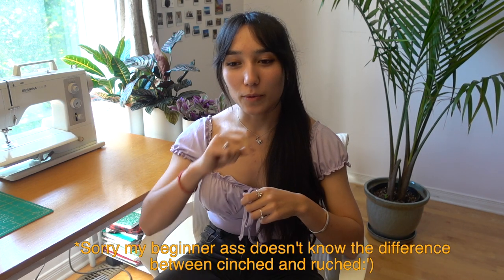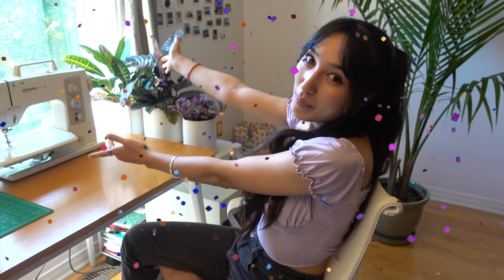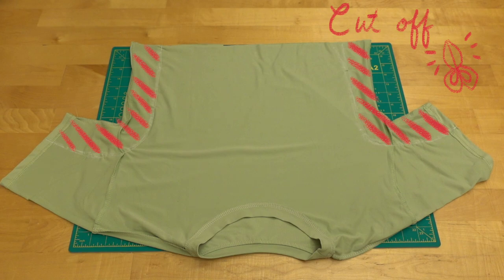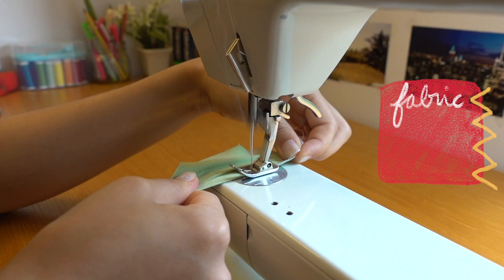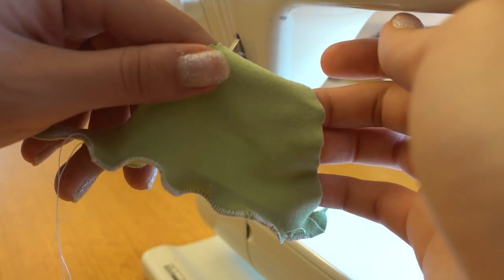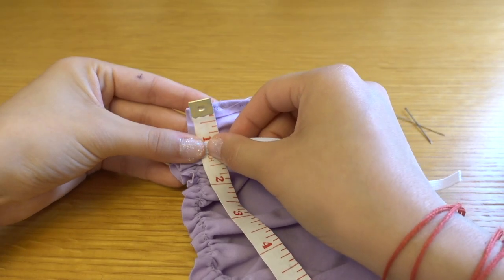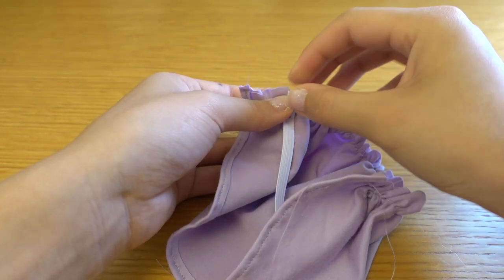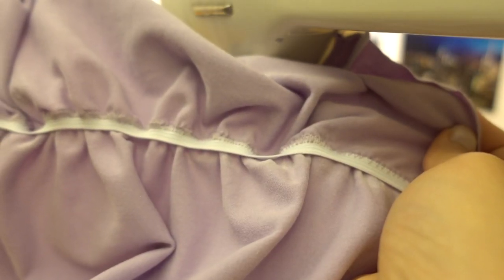DIY summer trendy crop tops *EXTRA CUTE* | lettuce hem ruched top & puff sleeve bustier top✨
***CORRECTIONS*** open me!

*6:18 of the video I forgot to mention this but sewing the two pieces of the shirt will create two flaps. Lay these flaps flat down then sew a straight line on the exterior side of each tunnel.
*12:20 for the cups, I forgot to mention you should sew a hem on the non-ruffled edge before proceeding to pinning down & sewing the elastic!
*16:16 the wrong side of the front piece with the cups should be facing down, not up. So the wrong side of the front piece (where you can see the elastics of the cups) should be facing the mat and the right side of the front piece should be facing you.
*The purple puff sleeve top bodice was very cropped at the end which might not show because I was tucking it in very high-waisted pants, I suggest maybe adding 2 inches or more in length if possible to make it less cropped.

Also the dimensions of the elastics and the sleeves may vary according to your size. For the sleeves' elastics, I would suggest just measuring the elastic on your arm beforehand and see what's most comfortable. You may also have to adjust the size of the rectangles I added to the sleeve for length (mine was approximately between 7-9 inches).

Hey guys!
Today I'll be showing you how to make super trendy summer crop tops from old t-shirts!:) Make sure to watch in HD.

❀Timestamps❀
Intro: (0:00)
Lettuce Hem Croptop Step 1: Shrinking & Tunnels: (3:51)
Lettuce Hem Croptop Step 2: Lettuce Hem: (6:30)
Lettuce Hem Croptop Step 3: Ruched Effect: (8:00)
Puff Sleeve Croptop Step 1: Front Piece & Cups: (9:21)
Puff Sleeve Croptop Step 2: Back Piece: (13:29)
Puff Sleeve Croptop Step 3: Puff Sleeves: (14:29)
Outro: (17:52)